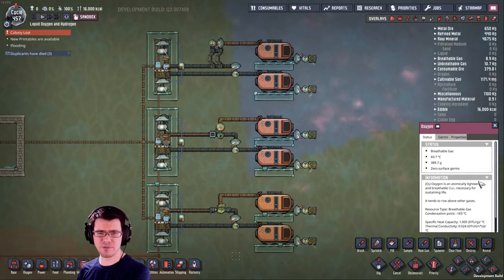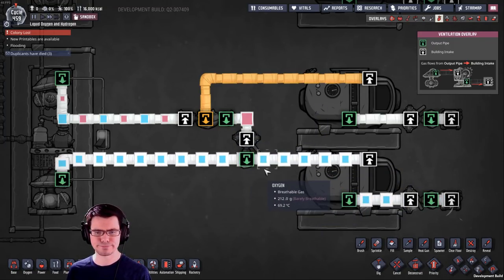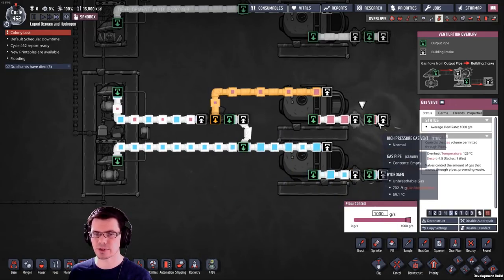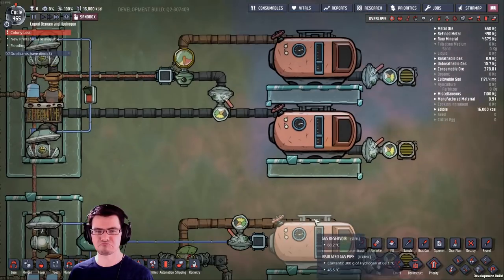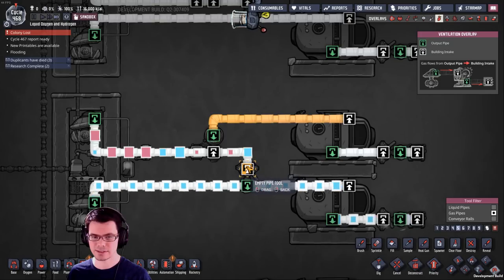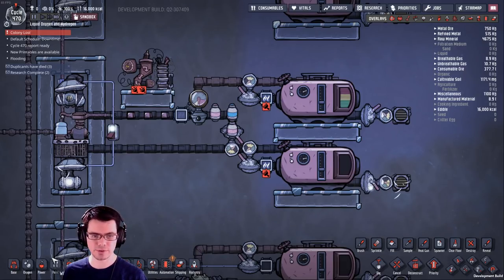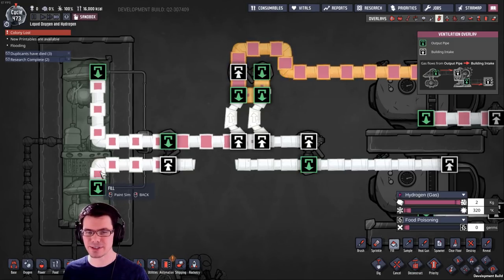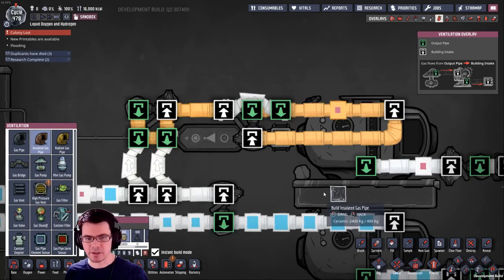3 Ways To Filter Gas! Oxygen Not Included Tutorial / Guide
Filtering gas within a gas pipe is essential in Oxygen Not Included. Here are three methods to filter your gas to it's desired location while protecting it from failure.

HUMBLE RPG BOOK BUNDLE: NUMENERA BY MONTE COOK GAMES, End Date: 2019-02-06
HUMBLE BOOK BUNDLE: COMPUTER MUSIC BY MIT PRESS, End Date: 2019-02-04